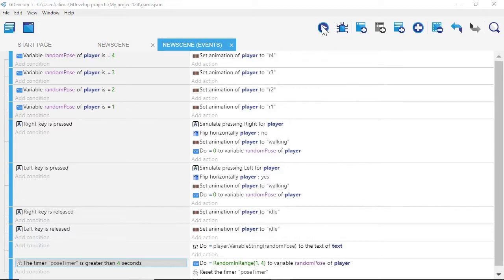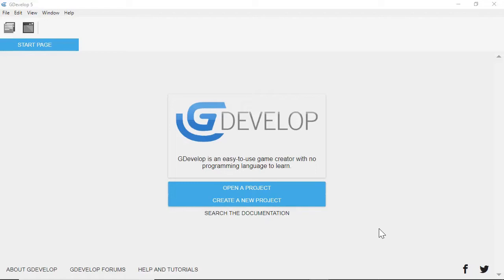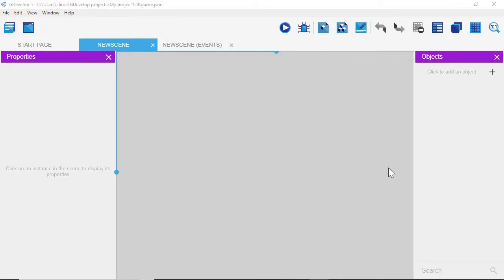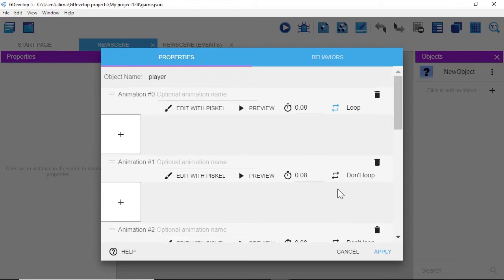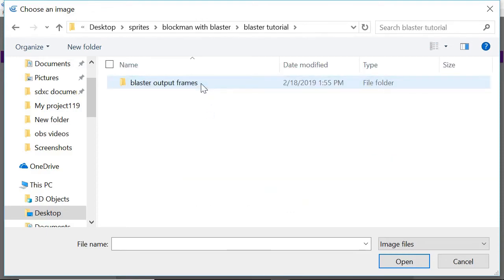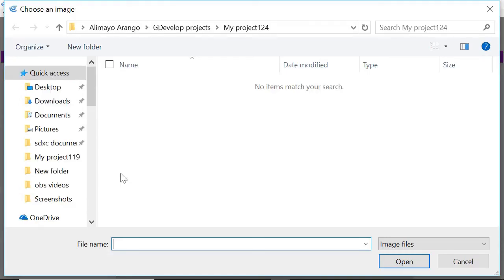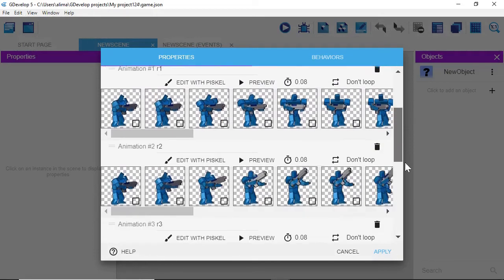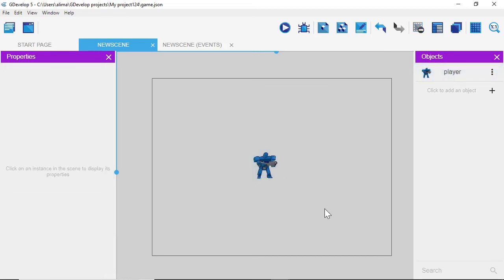Part One How To Set Up Random Idle Poses Gdevelop 5 Tutorial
This video will show you How To Set Up Random idle poses in Gdevelop 5.

 How have text show what a variable is currently doing.

How to use a variable to switch through different idle poses.

How to time out when you character shows each idle pose.

How to load animation frames for your player character.

How to set behaviors in Gdevelop 5.

How to use timers.